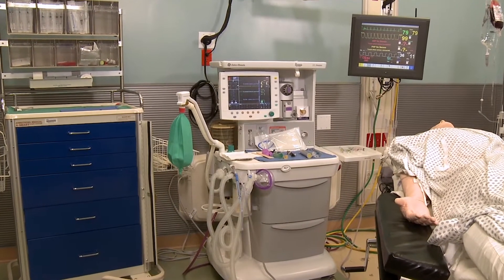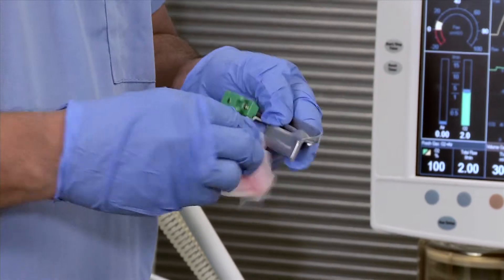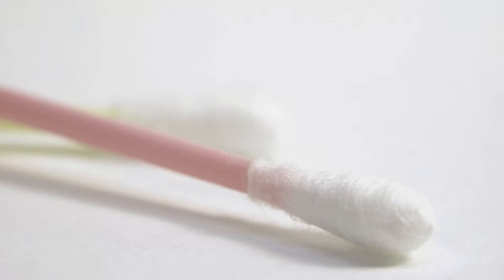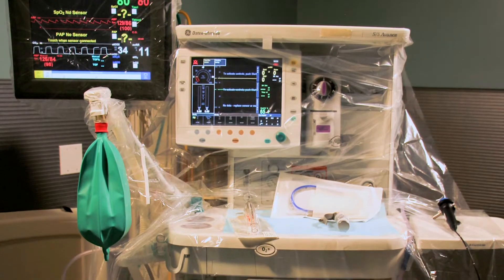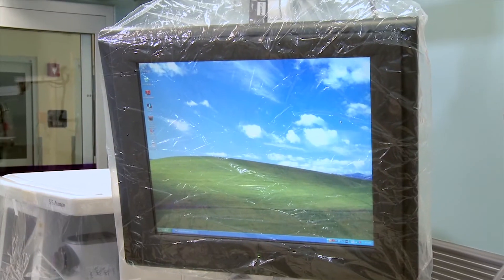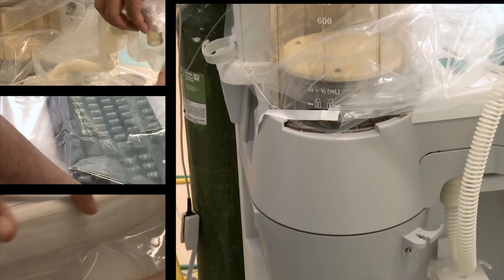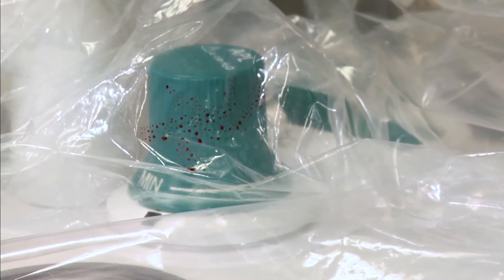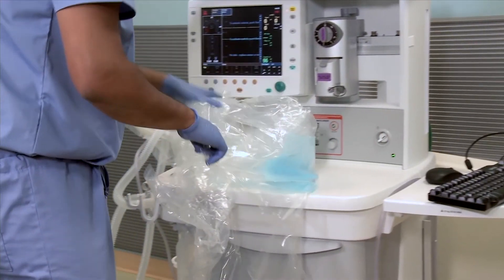How the Anesthesia Hygiene Organizer Protects Patients and Staff from Cross-Contamination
Anesthesia machines are important pieces of capital equipment in an operating room. Due to their close proximity to the patient during surgery, and multiple tactile interactions by the anesthesia provider, the machine is often soiled with blood and other body fluids from the patient. Different institutions have individualized cleaning protocols that are difficult, time consuming, and challenging to standardize. There are multiple reports of HAIs and patient endangerment from contaminated patient care equipment. Anesthesia machine contamination is no different. Published studies have documented the transmission of pathogens in the anesthesia environment. The studies demonstrate that the current standards and cleaning protocols are inadequate. We've found that so-called clean anesthesia machines that are ready for patient care are more contaminated than toilet seats. To solve this problem, we offer a simple, custom-designed, patent-pending Anesthesia Hygiene Organizer. The organizer ensures a clean anesthesia machine each and every time. Our goal is to eradicate contaminated anesthesia machines from the operating room. The Anesthesia Hygiene Organizer is a complete kit that provides barrier protection for the anesthesia machine as well as all other accessories, such as computer screens, keyboads, and mouse. The components of the kit include an Anesthesia Hygiene Organizer, a laryngoscope handle cover, a keyboard cover, a mouse cover, a computer screen cover, and monitor covers. This kit is customizable; components can be added or removed based on your needs. The organizer can be custom built for any anesthesia machine. It's designed for single-patient use. It's nonsterile, fluid-repellent, and provides a tear-resistant barrier. The organizer is easy to apply. It covers all areas of the anesthesia machine that are frequently touched during patient care. Knobs, buttons, and touchscreens can be operated through the organizer. The organizer is designed with organizing pouches for safe stow of contaminated equipment. The Anesthesia Hygiene Organizer offers dual advantages of providing an environment that is both clean and organized. The clean environment is provided by the single-patient use barrier, which ensures body fluids and biohazardous materials remain on the organizer and will be completely removed when the organizer is removed after patient care. The pouches are a key component because they allow the provider to stow away contaminated equipment. This helps prevent cross-contamination of multiple surfaces. The pouches include an easy tearaway feature that allows the haul away of dirty equipment in a contained environment, which helps minimize staff's exposure to biohazardous material.